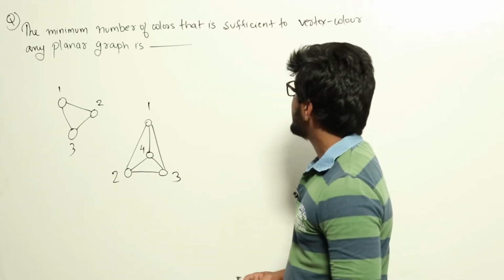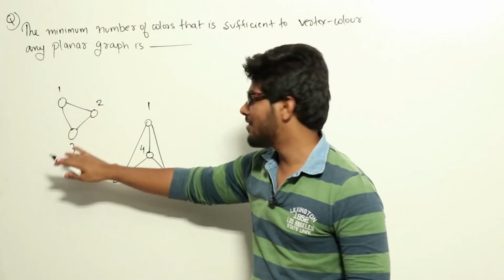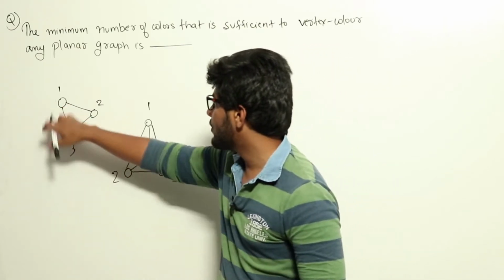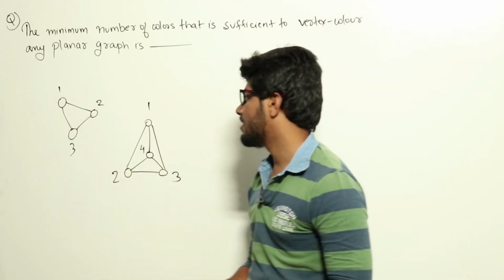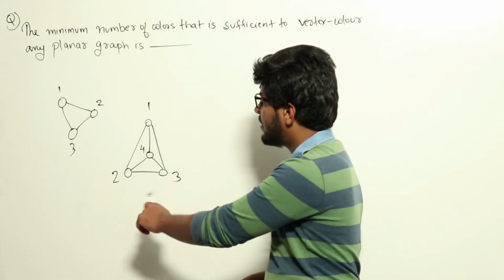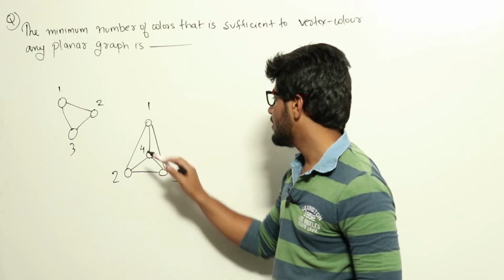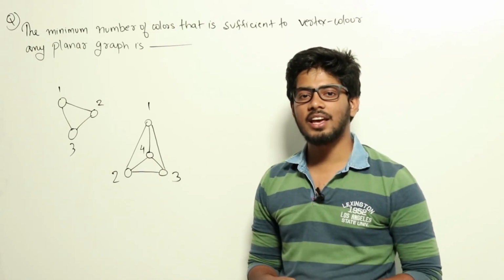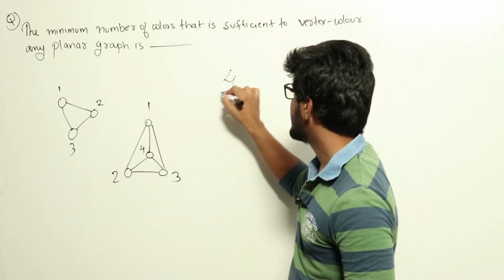EM | Graph Theory | CS GATE PYQs | GATE 2016 Set-2 Solutions | Solutions Adda | Q53 | GATE 2022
GATE CS 2016 SET-2 Q: The minimum number of colours that is sufﬁcient to vertex-colour any planar graph is ________.